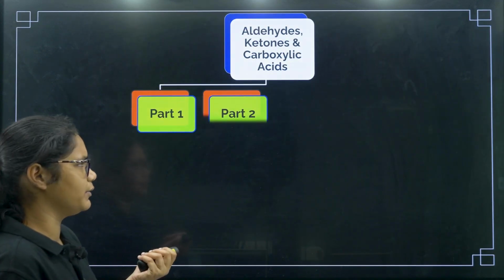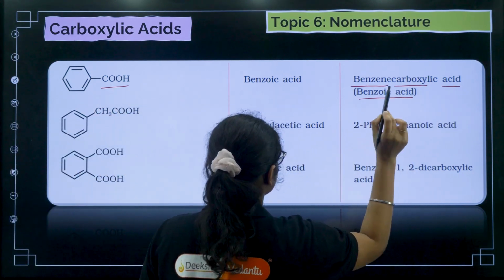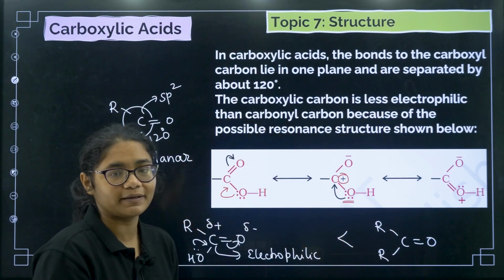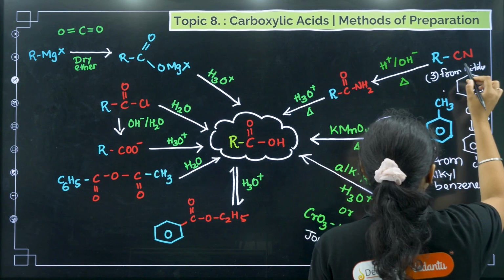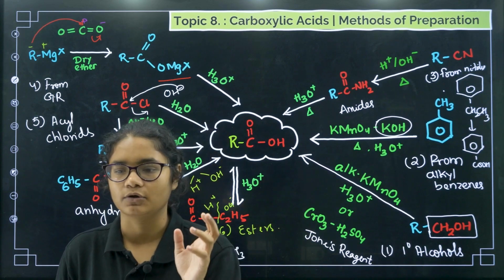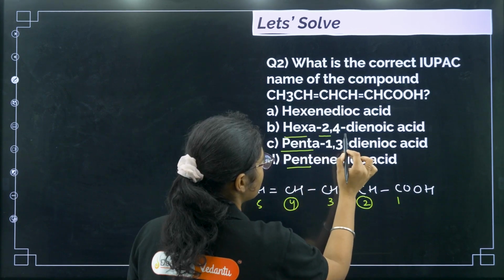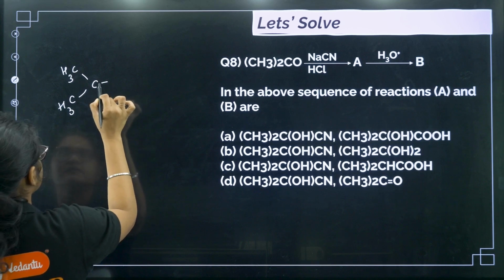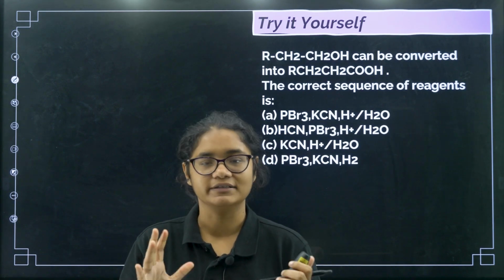L35 KCET 2025 Chemistry | Aldehydes, Ketones & Carboxylic Acids- 3 | Nomenclature, Structure, MOP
In this video, Aishwarya Ma'am will discuss about Carboxylic Acids. She will cover nomenclature, Structure and methods of preparation of Carboxylic Acids.